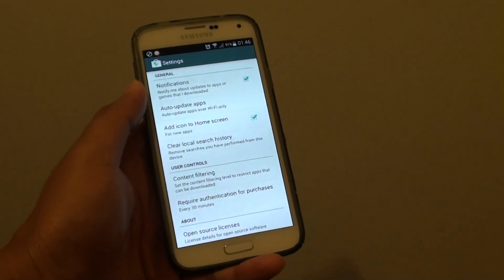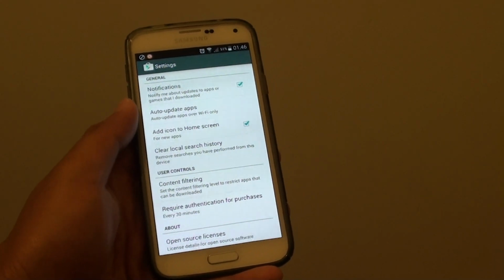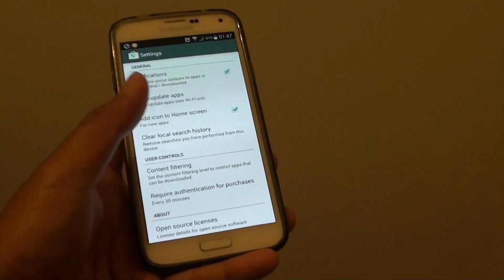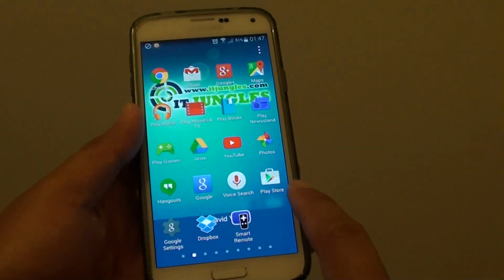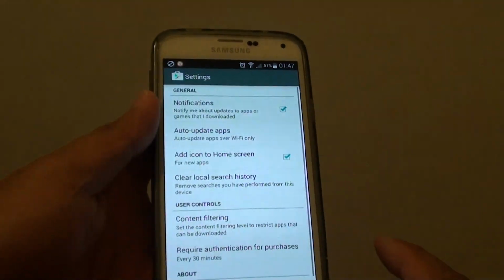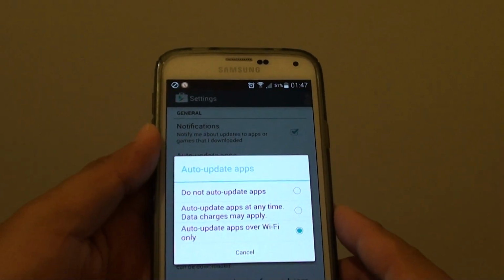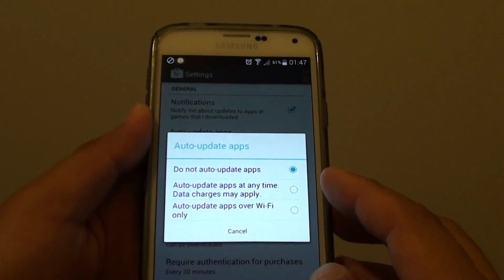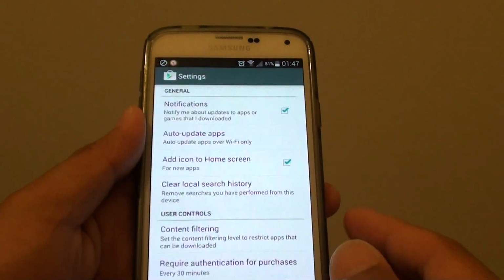Samsung Galaxy S5: How to Enable / Disable Auto Update of Apps From PlayStore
Learn how you can enable or disable Auto Update of Apps from PlayStore on Samsung Galaxy S5.